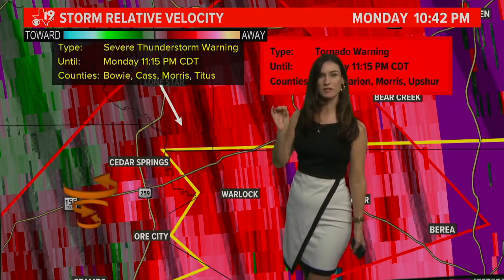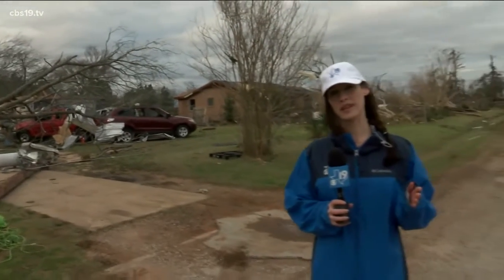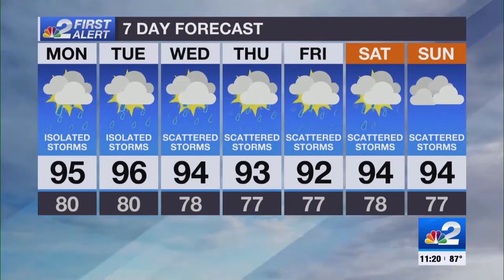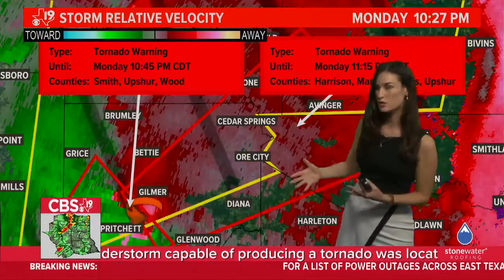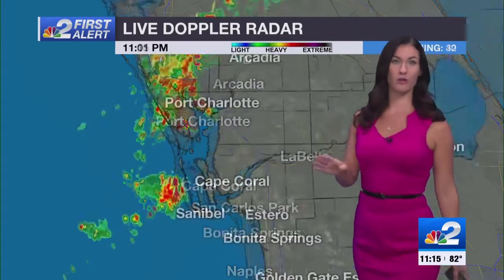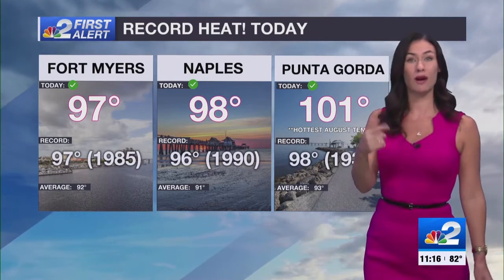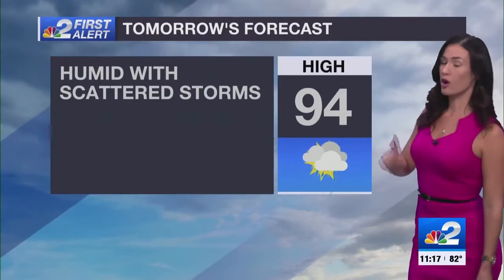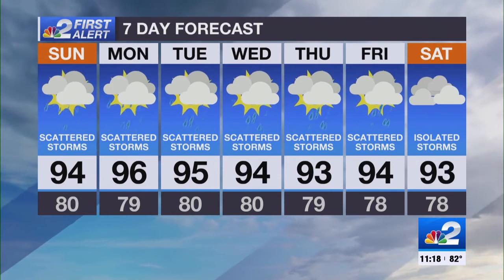Colleen Campbell Meteorologist Resume Reel 2023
0:00 – 2:26 Weather montage
2:27 – 3:34 Severe Weather
3:35 - 6:46 Full Forecast